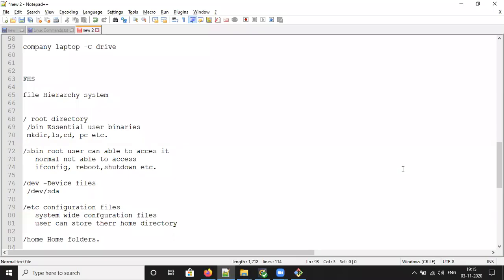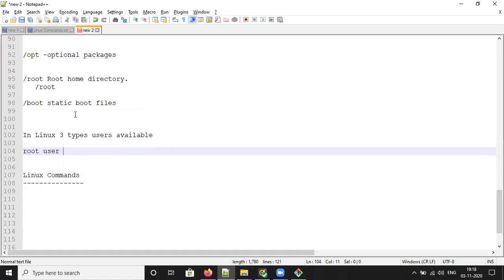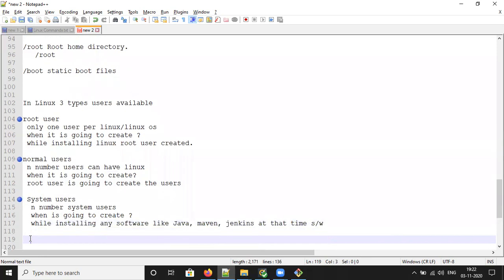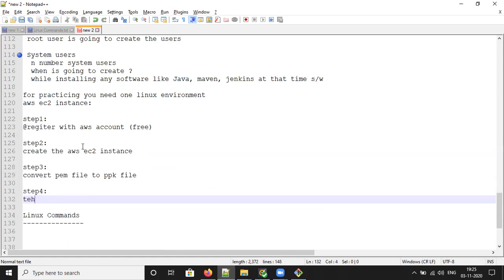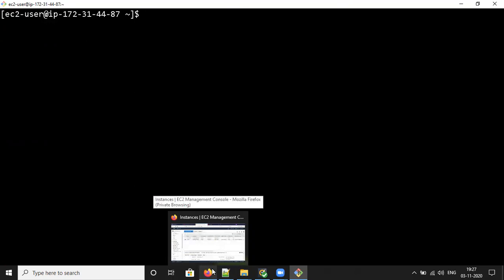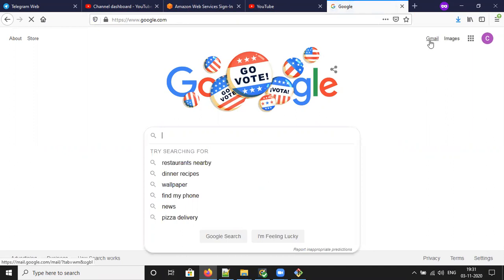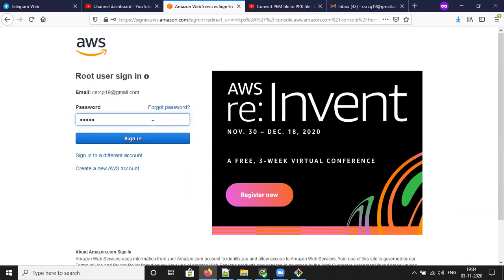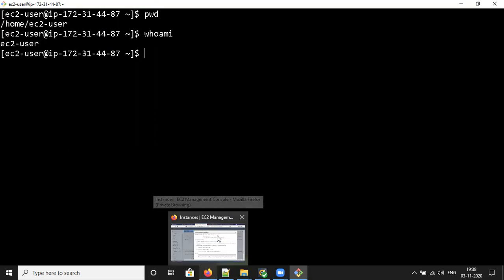Types of Users In Linux And Practice Terminal commands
🔥 And it's free to join because our motto is to live boss free life🔥

🔥 Lets get start it today & up-skill yourself with these simple guides.

Summary :
Types of users
 Root user/Admin user
 Normal users
 System users

for practicing linux cmds you need one linux environment
aws ec2 instance:

follow my videos for this steps.
step1:
@regiter with aws account (free)

step4:
then try to connect your instance using putty/git bash